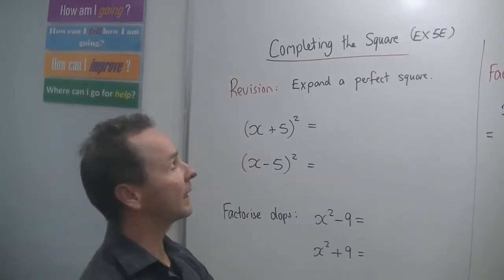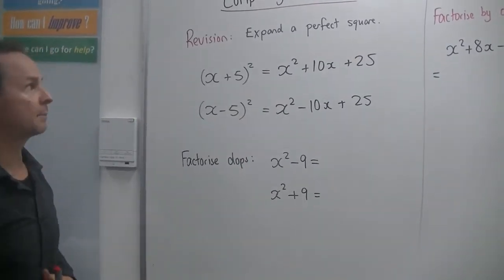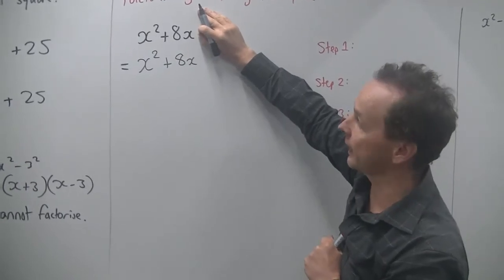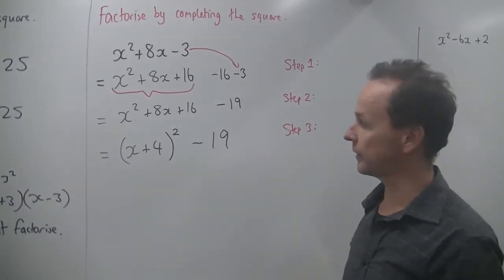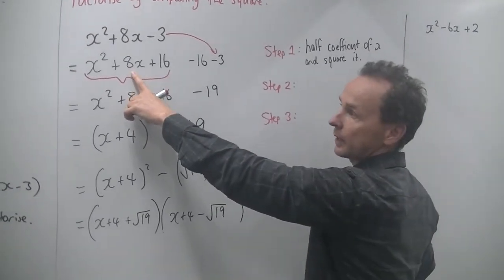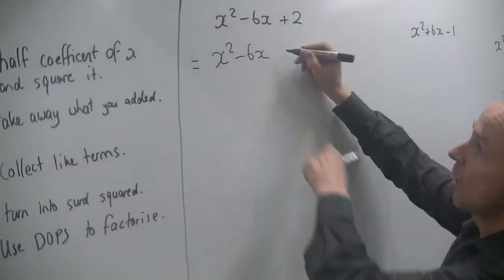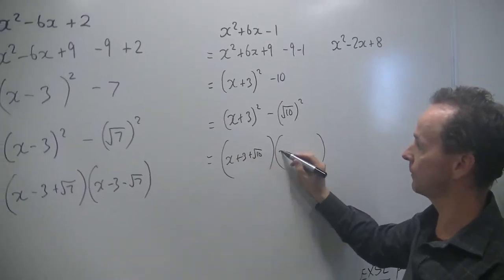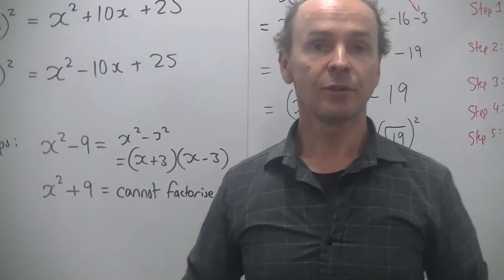Factorising by Completing the Square Ex 5E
Factorising by Completing the Square
Year 10 Maths
Ex 5E Cambridge Textbook
Mr Barclay